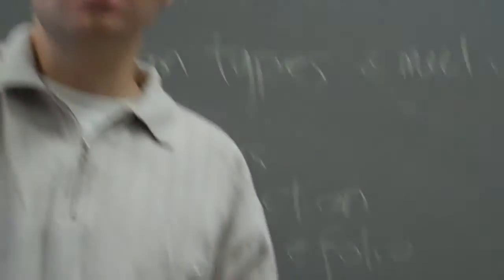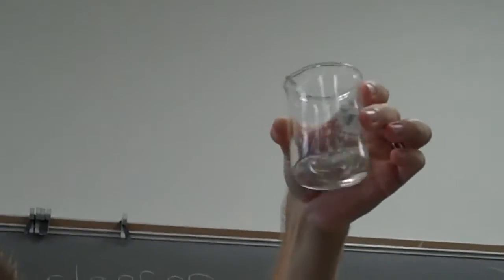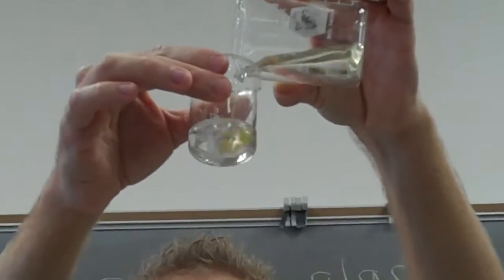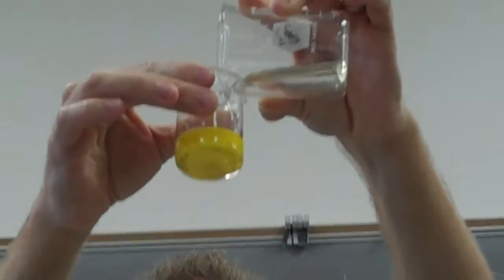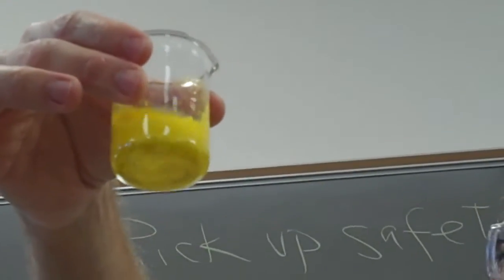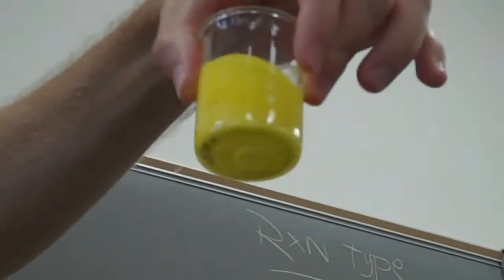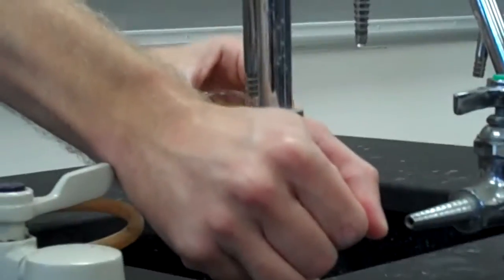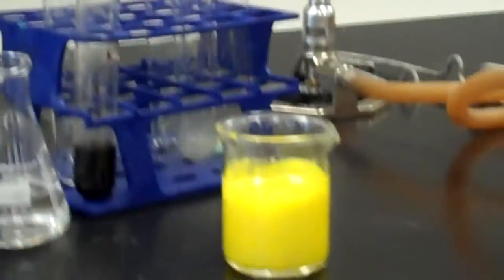p2 Pb(NO3)2 + NaI double replacment